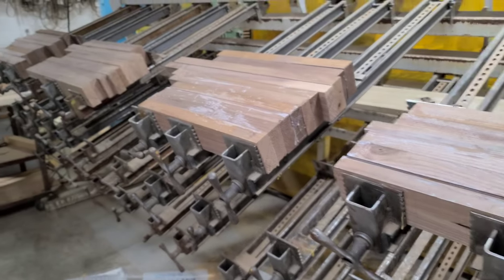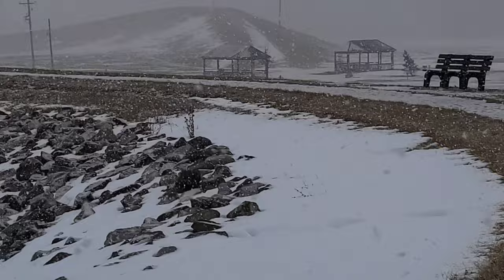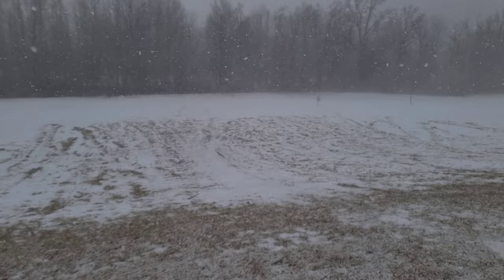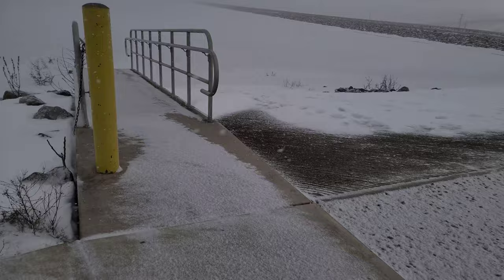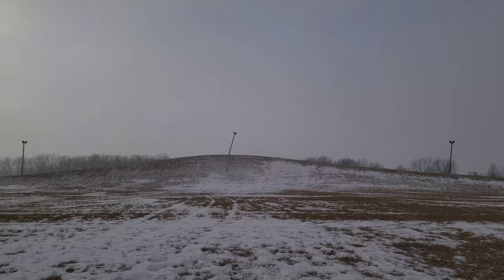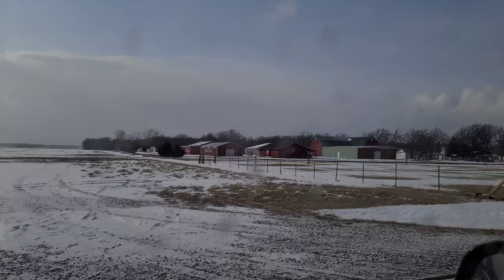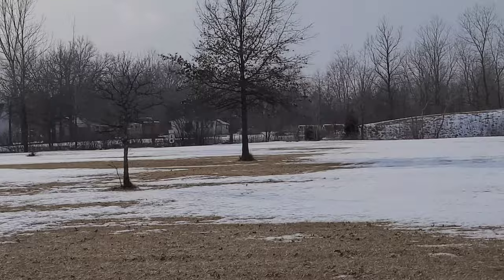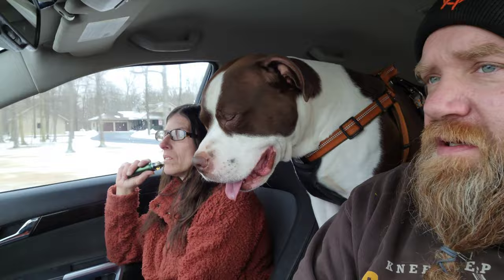Defiance Reservoir | Hiking, Fishing, Dog Park, Frisbee Golf | Prop Floppers | Auglaize Village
We take you by a Nice Park near us, on a Bad day! Wanna Go see us brave the weather, and a few nice places to see if you are in the Defiance, OH area!

Some Great Supporters Of our Channel and Community
and All Great Channels to Check out!